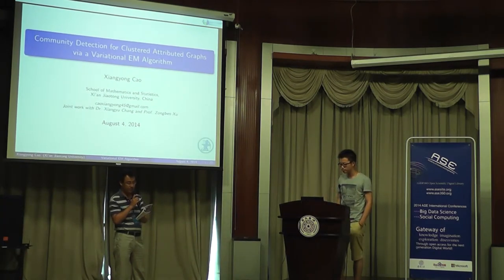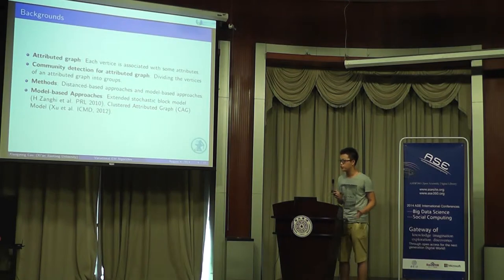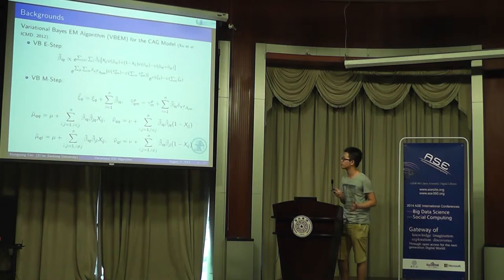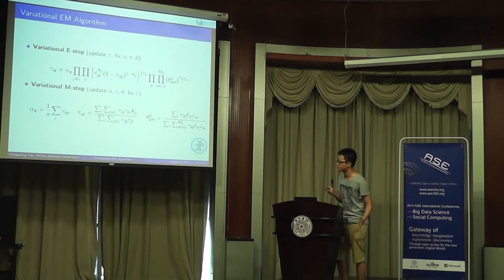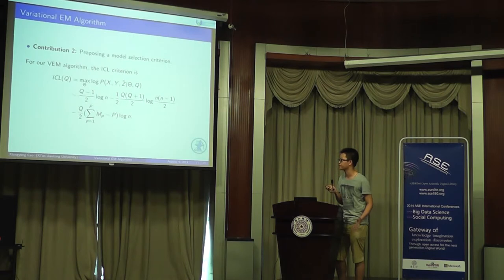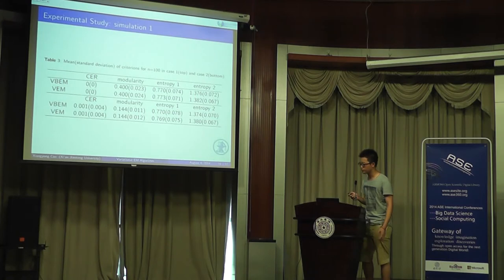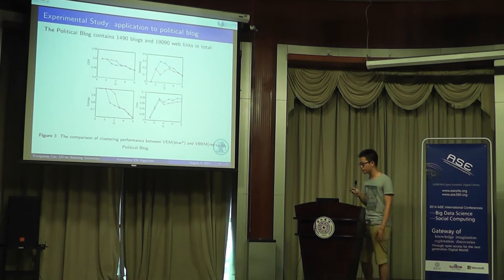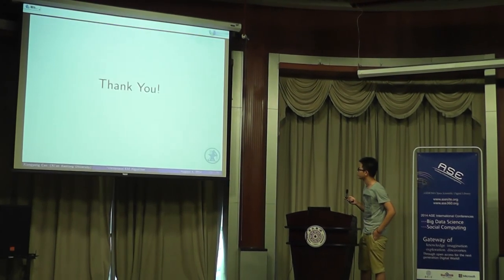Xiangyong Cao (Xi’an Jiaotong University)-Community Detection for Clustered...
Community Detection for Clustered Attributed Graphs via a Variational EM Algorithm
Xiangyong Cao (Xi’an Jiaotong University), Xiangyu Chang (Xi’an Jiaotong University), Zongben Xu (Xi’an Jiaotong University)

2014 ASE BIGDATA /Social Computing Conference, Tsinghua University- Beijing China August 4-7,2014